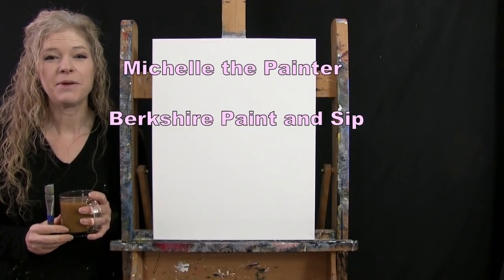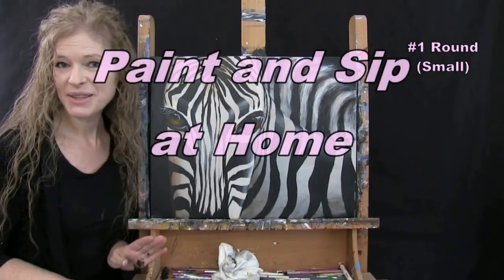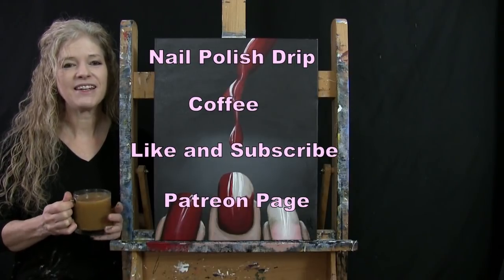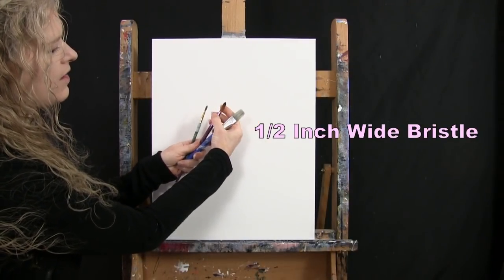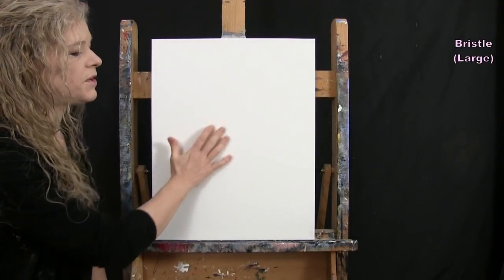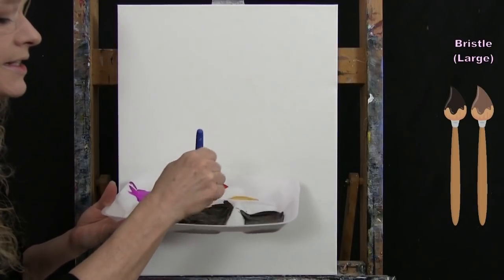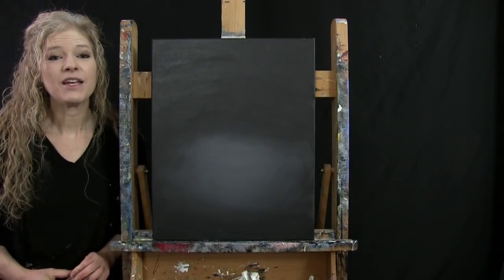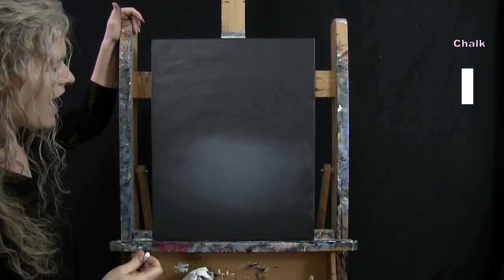Learn How to Paint "NAIL POLISH DRIP" with Acrylic - Paint and Sip at Home - Step by Step Tutorial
VIDEO DESCRIPTION - This painting tutorial will take you through easy to follow, step-by-step instructions on how to draw and paint this photo realistic image of "NAIL POLISH DRIP" with acrylic paint.  You'll learn simple drawing and painting techniques that will help you to create this glossy liquid paint image with three fingernails in the process of being painted with a vibrant red color.  With one nail in its natural color, and one nail partially painted, the story will come alive as the drip of polish drops from the paint brush applicator on its way to the middle finger.  This exciting image is full of motion and can be seen as a symbol of fashion, beauty, femininity and self-care.  Surrounded by the glistening reflections in the polish, the lady's nails shine from the fresh manicure.  You'll learn how to draw the shape of the fingers, nails and brush in an easy connect the dot way that will provide proper proportions allowing them to have believable shape.  You'll learn how to paint a natural skin tone and how to create dimension in the form of the objects with a simple layering and blending technique to create contour highlights and shadows that will define the small details, which will give the image a realistic 3d quality like a photograph.  You'll also learn how to create a dramatic shine to the nails using translucent, or transparent, colors with a progressive approach creating a kaleidoscope of natural illuminated hues with soft gradients and reflective colors creating texture and dimension.  Use your imagination and customize this to resemble your favorite nail polish color, nail shape, or painted detailed decorative design on the tips of the nails.  The point is to just have fun with it!  With the look and feel of a real hand in the process of receiving a stunning manicure, you'll be able to paint this image that will be hyper-realistic and super exciting at the same time, making for a beautiful painting to decorate your home, salon, bathroom or bedroom with.  You'll have fun painting it and learn some valuable lessons along the way that you can utilize in future work.  Using only 3 brushes and 6 colors we'll create this conversational masterpiece with a sparkling atmosphere and a beautifully captivating figure still life creation.  So, let's get painting and let's get sipping!

MATERIALS:
Acrylic Paint: titanium white, mars black, burnt umber, fire red, deep yellow, fluorescent purple

STEPS:
1. 1/2 inch bristle brush - Paint background with black, brown and white
2. chalk - Draw outline of nail polish brush and fingers
3. #12 round brush - Paint base coat of fingers and brush with red, yellow, white, purple and brown
4. #4 round brush – Finish skin and light nail parts with brown, white, red and skin tone (made in step 3)
5. #4 round brush – Finish red nails with magenta (made in step 3), black, red and white
6. #4 round brush – Finish nail polish brush with magenta, red, black and white
7. #4 round brush - Sign with black